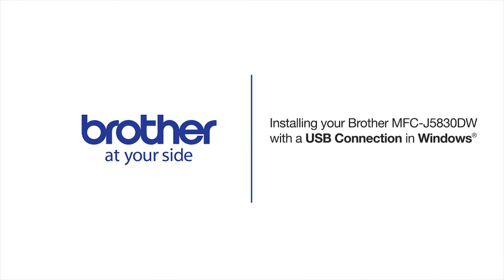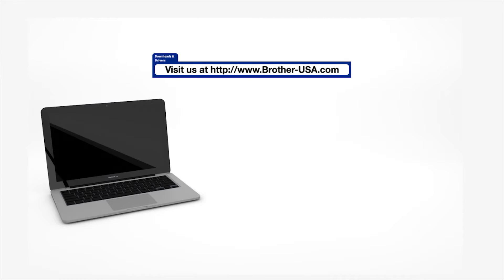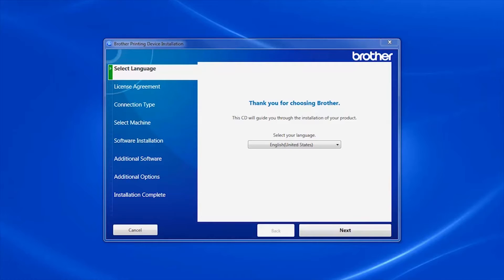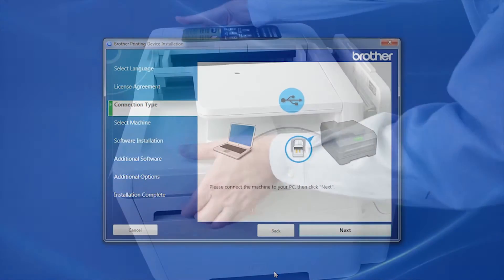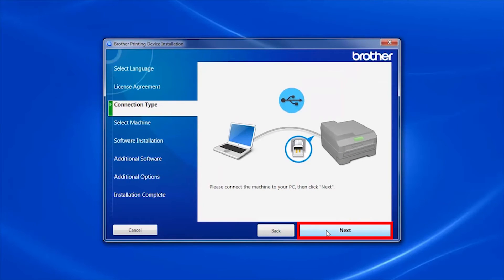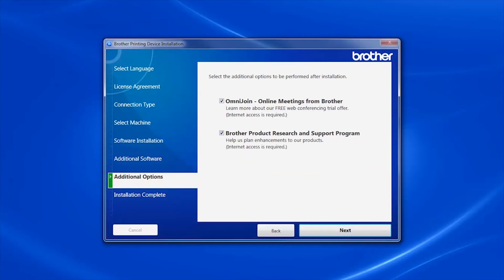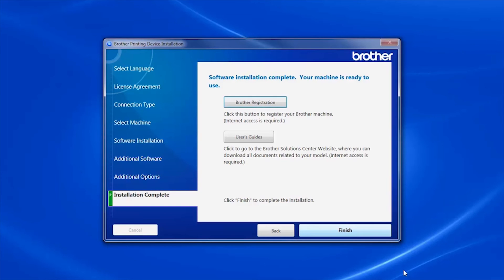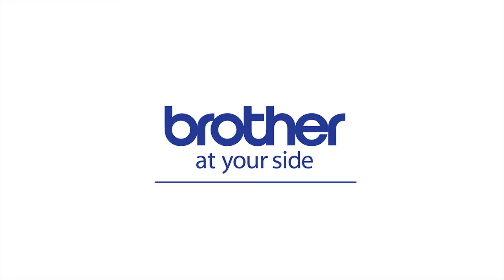Installing MFCJ5330DW MFCJ5830DW or MFCJ5930DW with a USB cable - Windows® Version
Learn how to set up your Brother MFC-J5330DW, MFC-J5830DW, or MFC-J5930DW inkjet all-in-one printer with a USB connection.

The model shown is the MFCJ5830DW

Models covered:
Brother MFCJ5330DW
Brother MFCJ5830DW
Brother MFCJ5830DWXL
Brother MFCJ5930DW

Quick Links / Table of Contents:
Models covered 00:09
Insert or Download the software 00:18
Running the Installer software 00:33
Connect the USB cable 00:50
Register your machine 01:24

This video will cover multiple models and operating systems. Even though your machine may not match the model on the screen, the overall process will be the same. (Covers MFC-J5330DW and MFC-J5930DW network setup too.)

If your model supports scanning you will be prompted to install PaperPort.

Click "Install"

Click "Next"

Customers also searched:
Brother MFC J5330DW usb
Brother MFC J5830DW usb
Brother MFC J5830DWXL usb
Brother MFC J5930DW usb